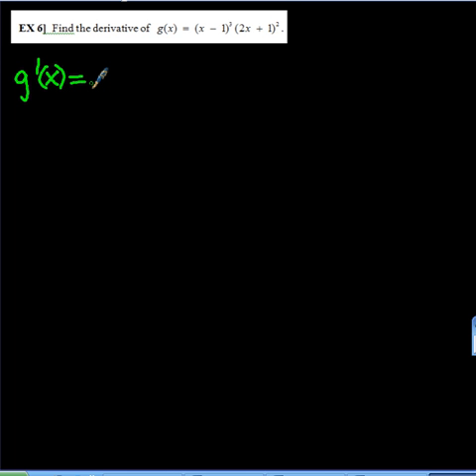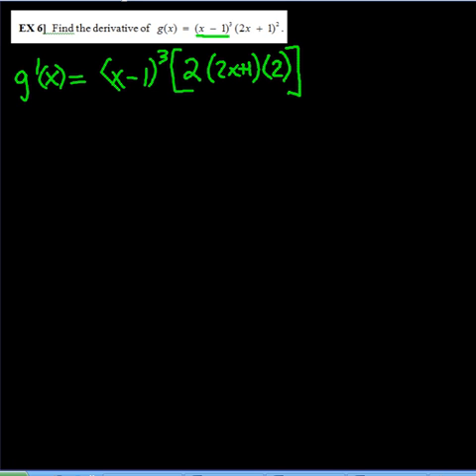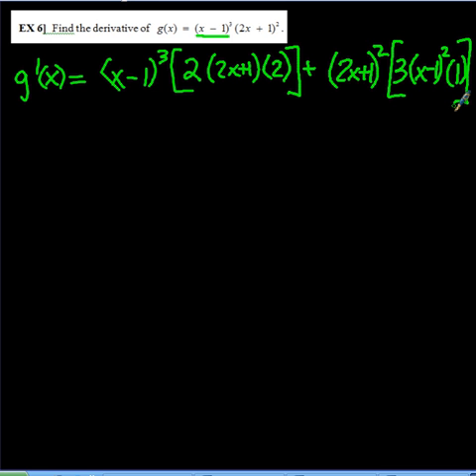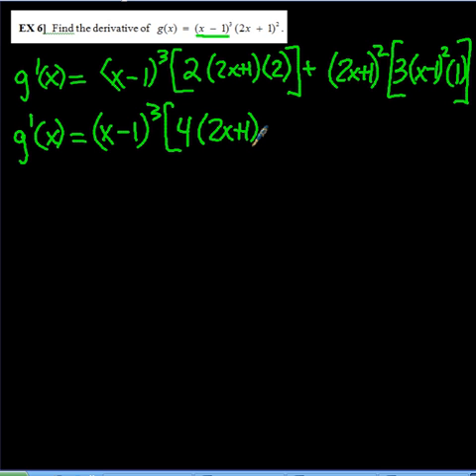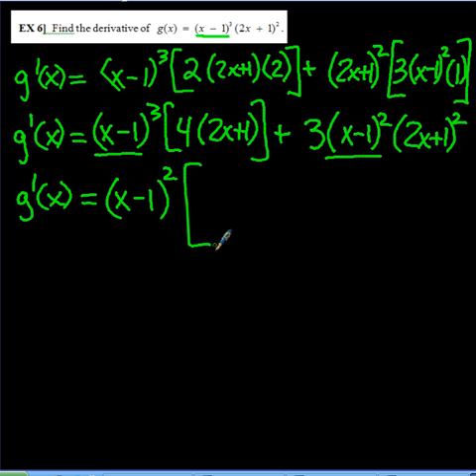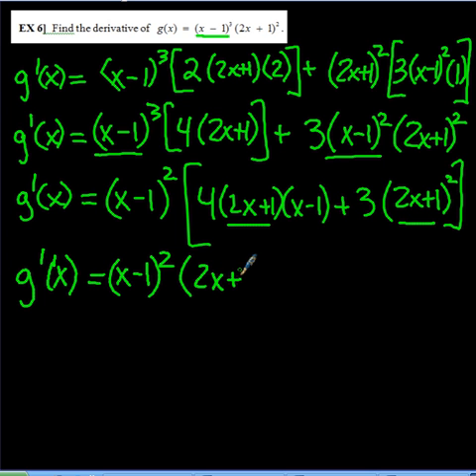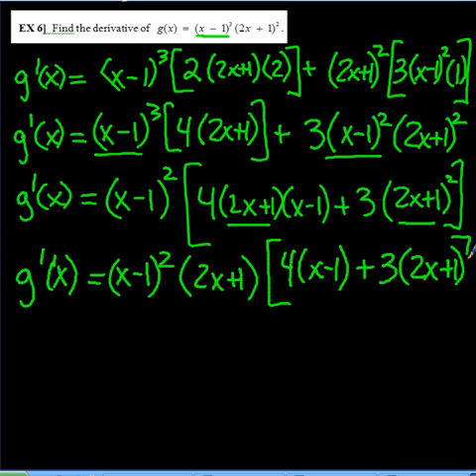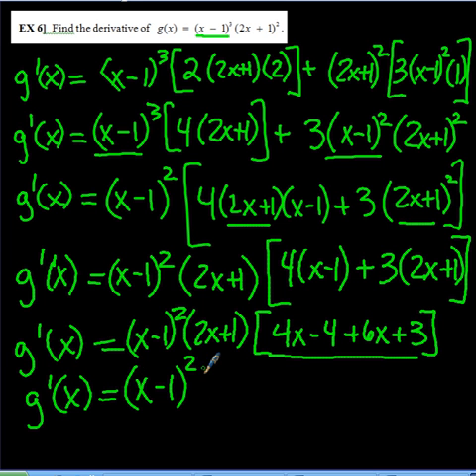Chain Rule Ex 6